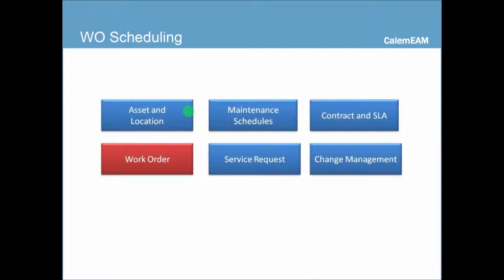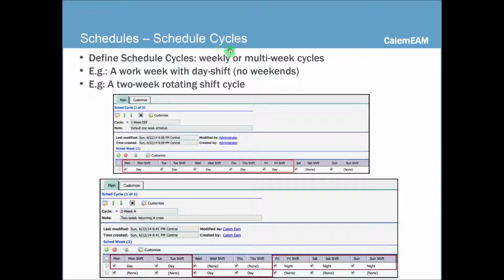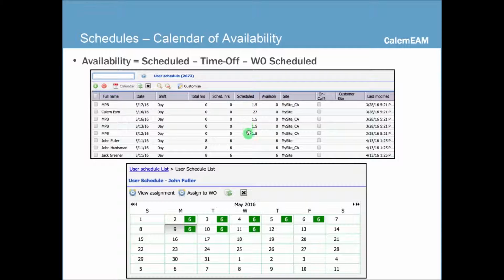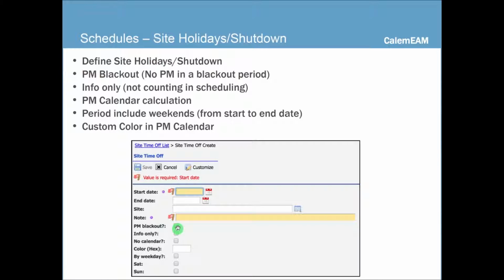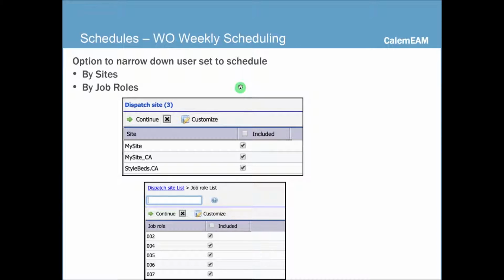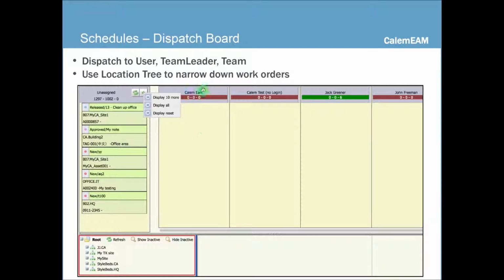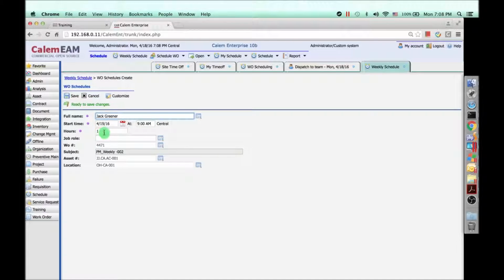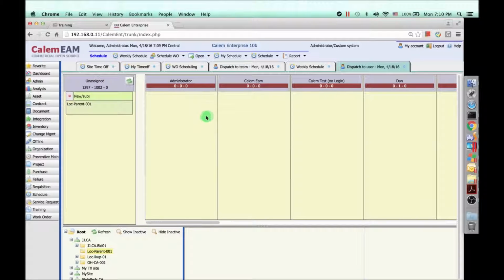Calem Enterprise Training Part 2.6: Wo Scheduling Module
This is the training video for Work Order Scheduling Module. You can take self-guided training to learn Calem Enterprise.